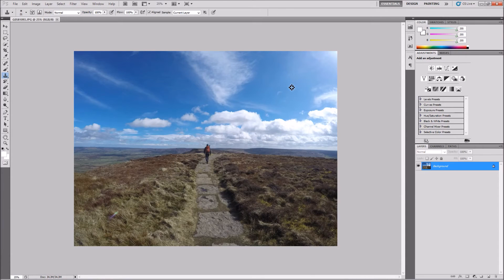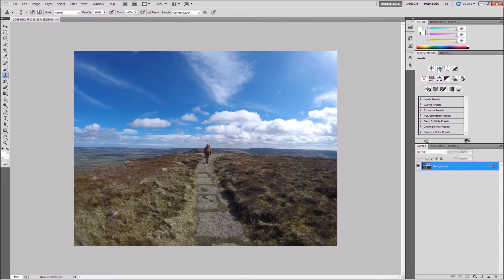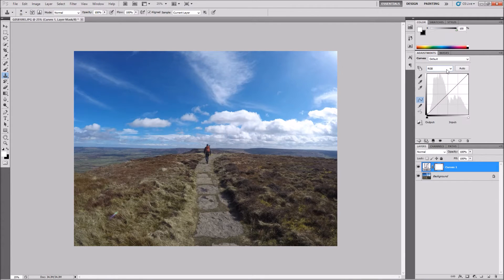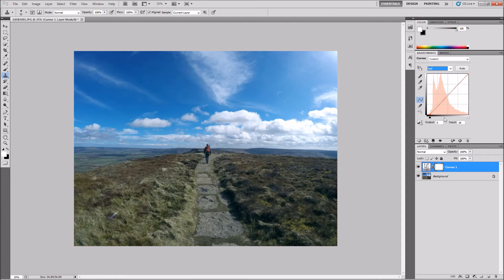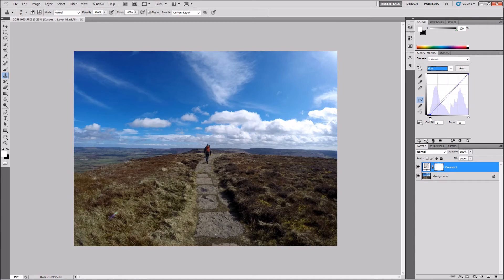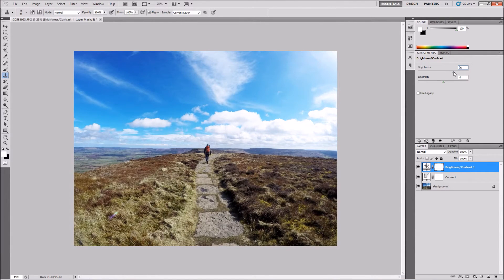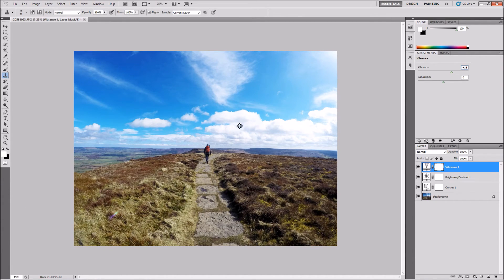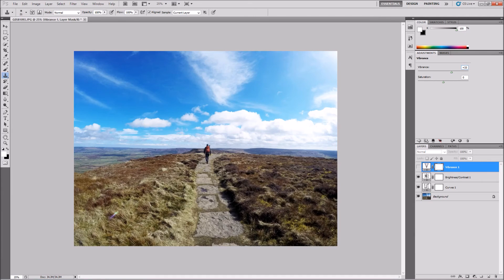How to edit GoPro pictures using Photoshop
Making GoPro images brighter and more colourful, this tutorial explains how to edit GoPro pictures using photoshop, bringing back the colour and adding more vibrance. Quick and easy colour correction, no jargon!